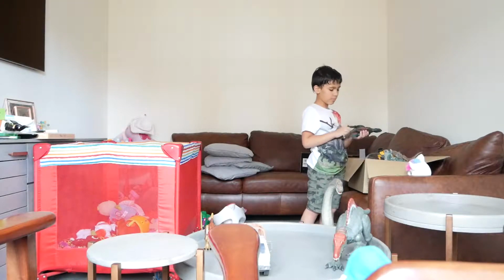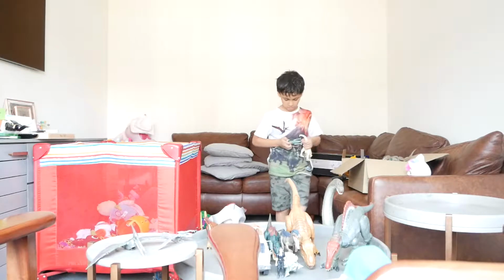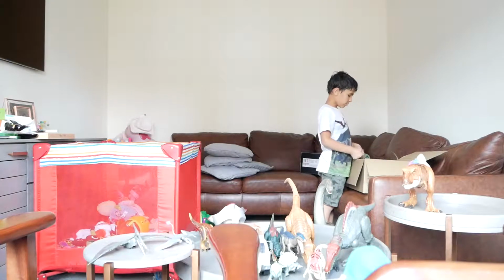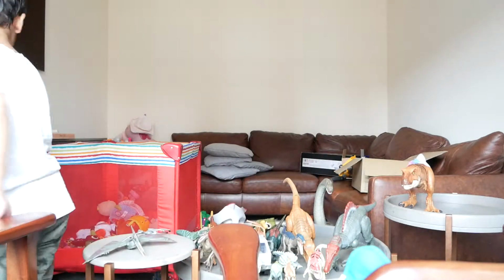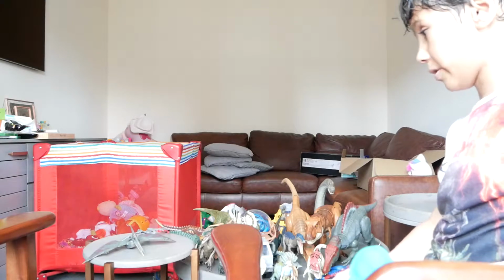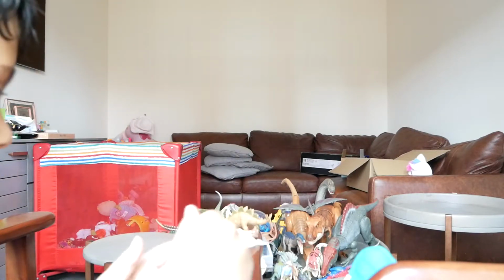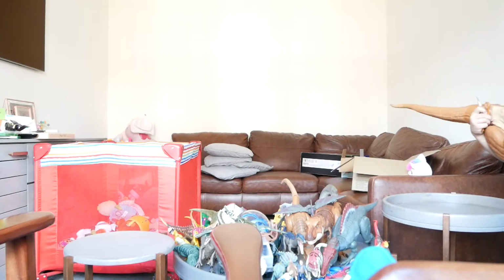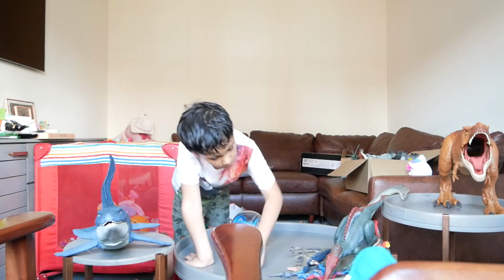Some of my Jurassic World toy collection